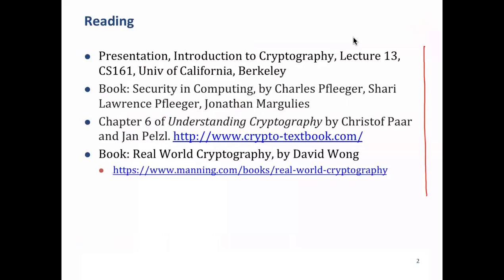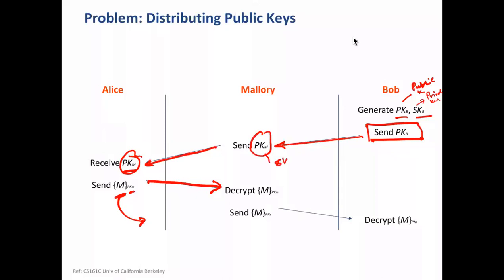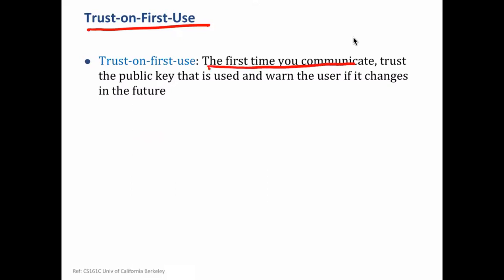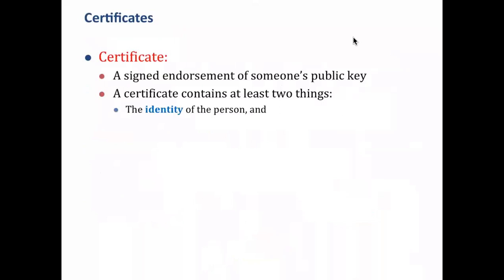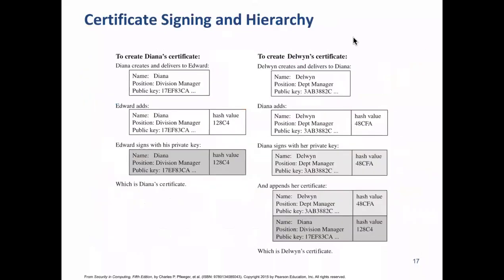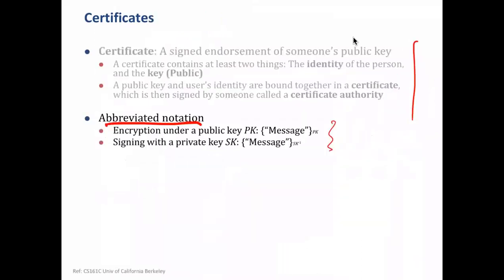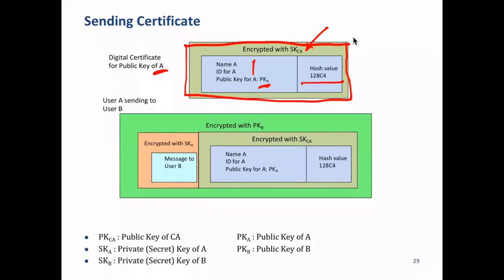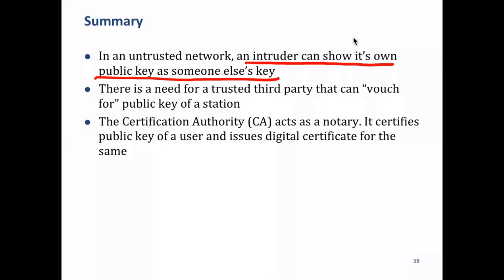CS513 2022 Lecture 24 Digital Certificates